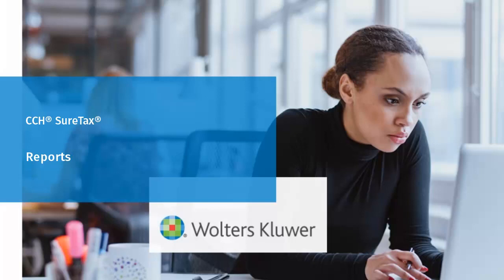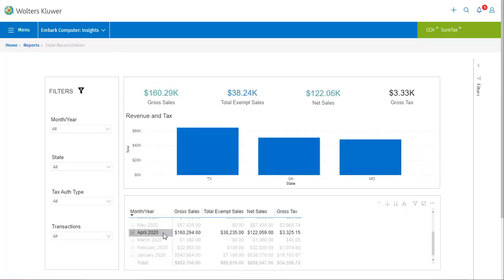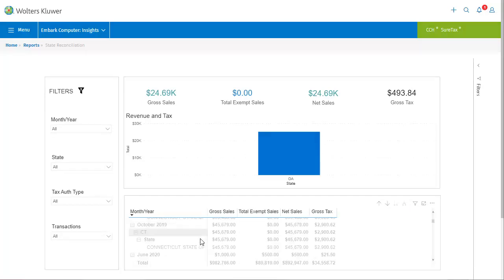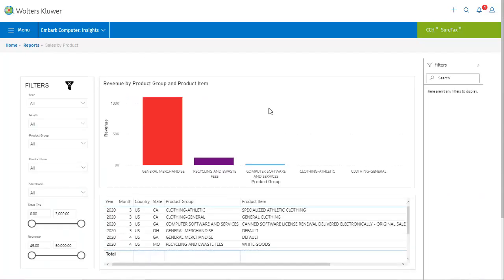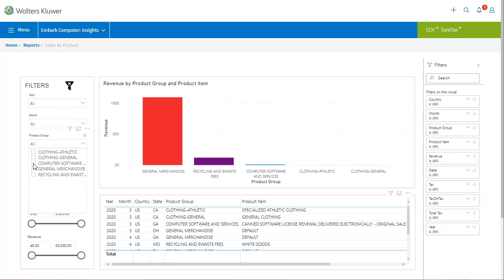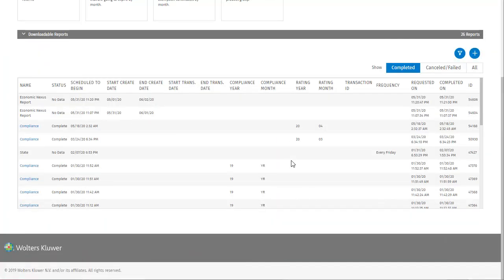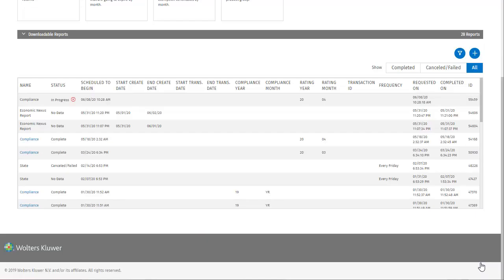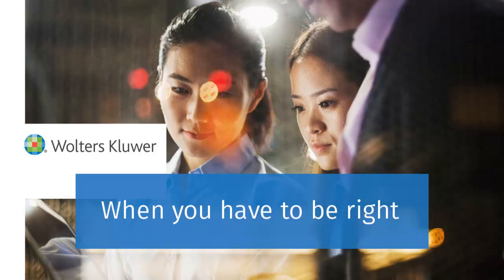CCH® SureTax® Working with Reports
In this tutorial, we will cover how to view and create reports in CCH SureTax software.